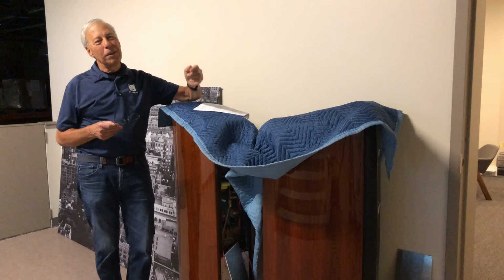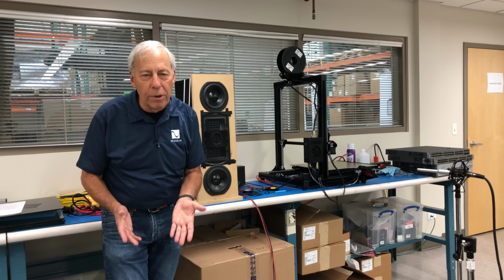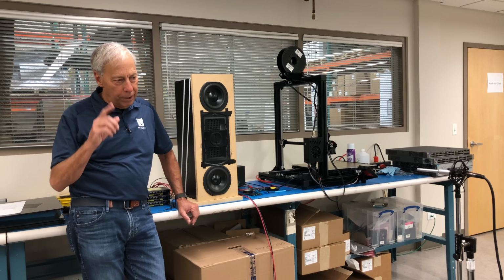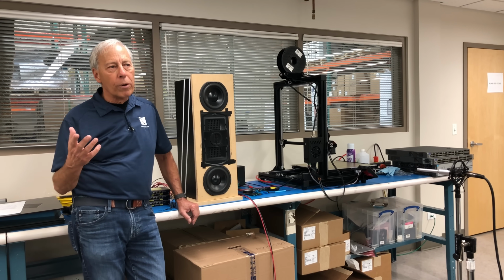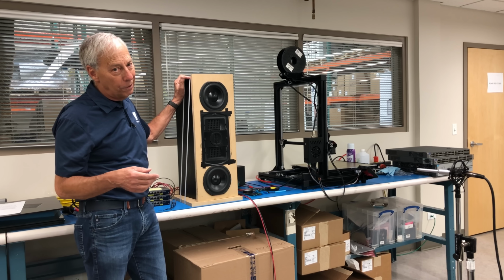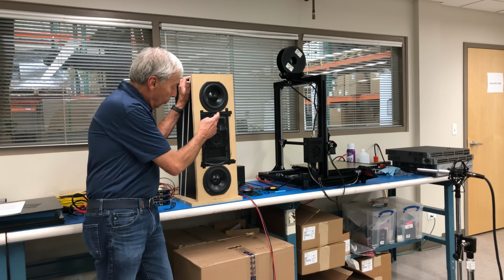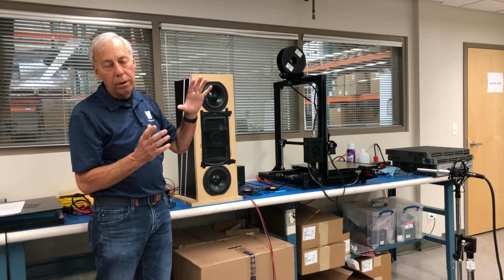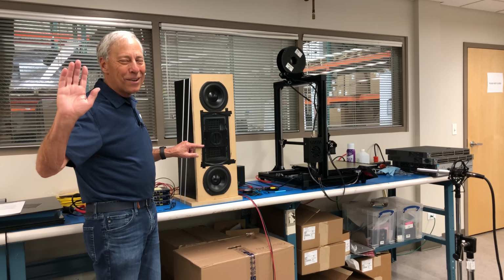What's the status of PS Audio's new speakers?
What's the latest on PS Audio's entry into the high-end loudspeaker market? Paul gives us an update on these revolutionary new speakers and announces some major changes. Have a question you want to ask Paul?

I have finished my memoir! You can go read it now It's called 99% True and it is chock full of adventures, debauchery, struggles, heartwarming stories, triumphs and failures, great belly laughs, and a peek inside the high-end audio industry you've never known before.